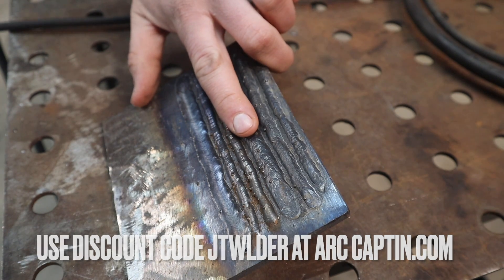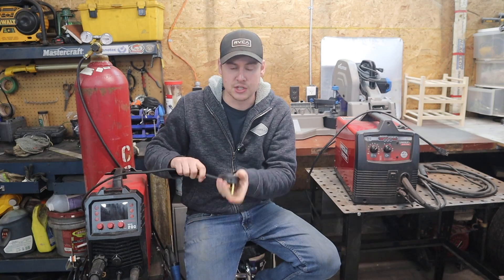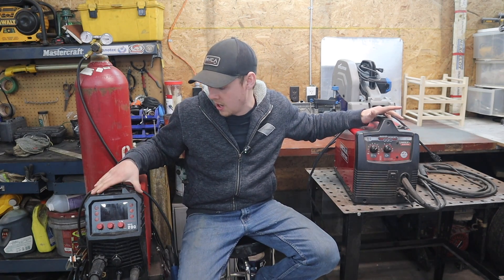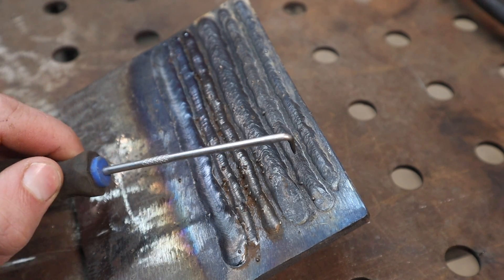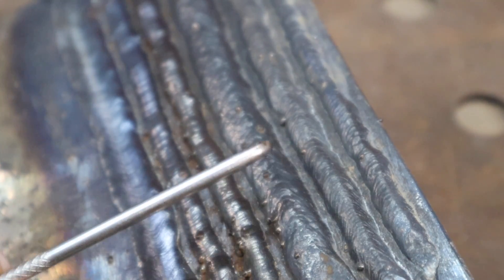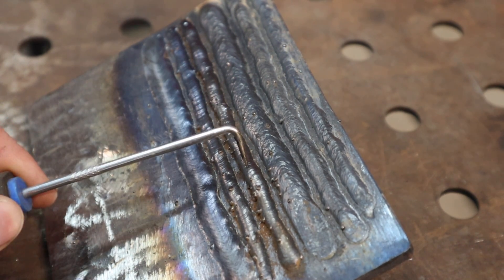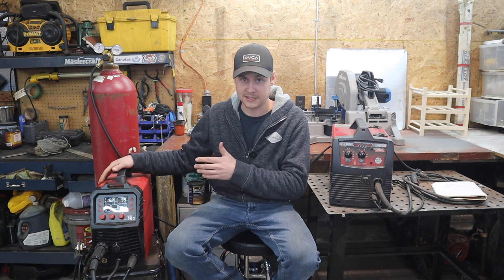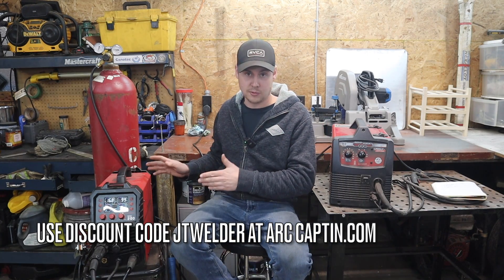Top 5 Reasons NOT To Buy A 110 Volt Welder, Buy A 220 Volt Instead!